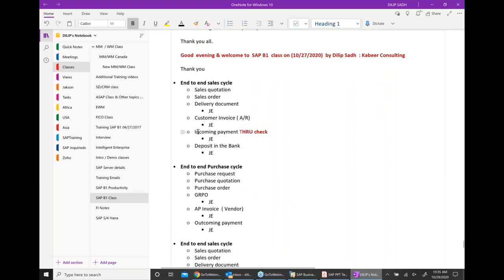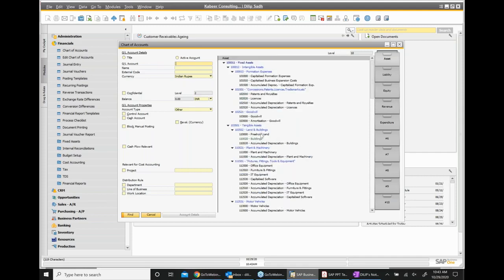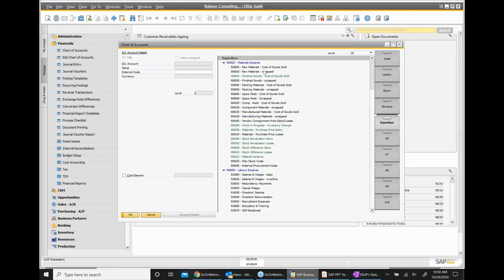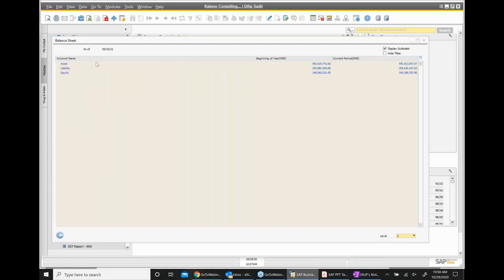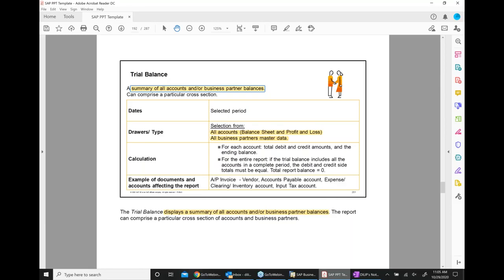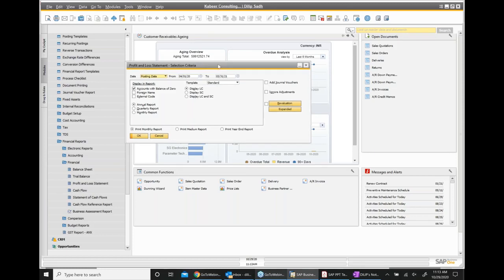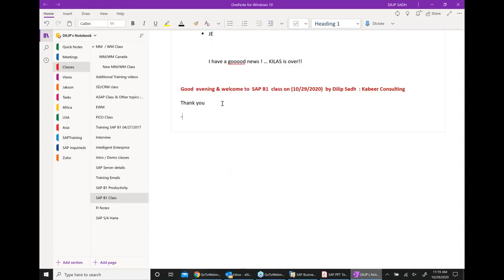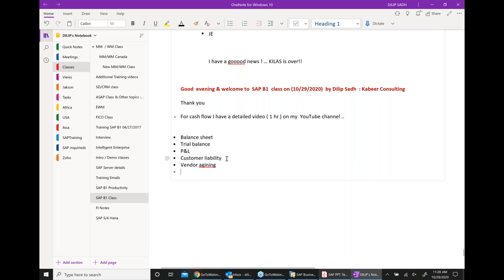Class 23 SAP Business one B1 TB 1100 Version10 0 – Financial Reports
Dilip Sadh